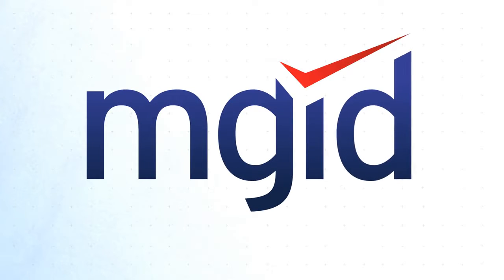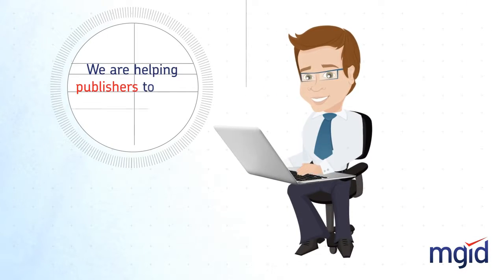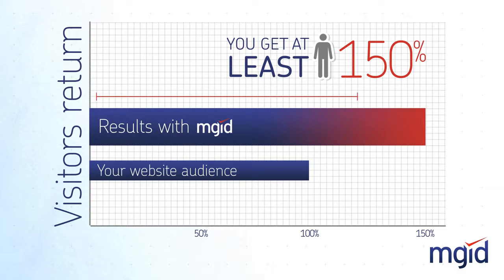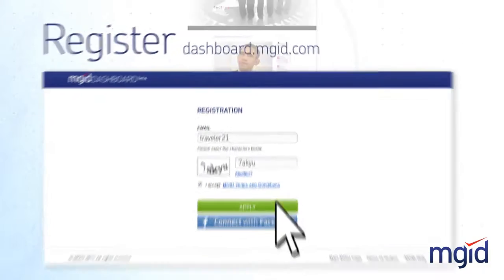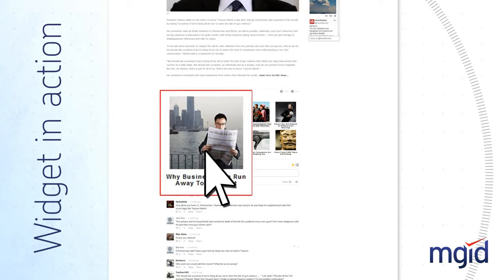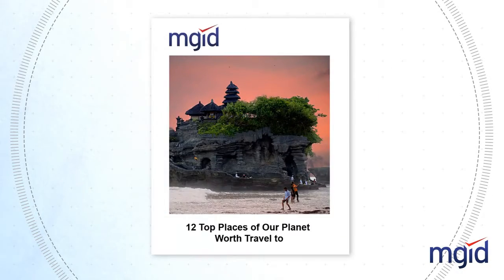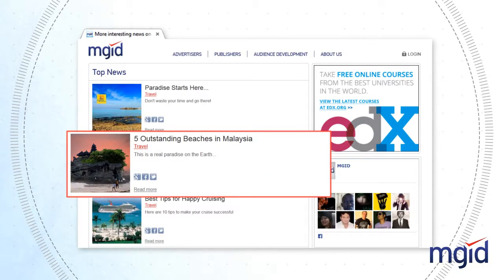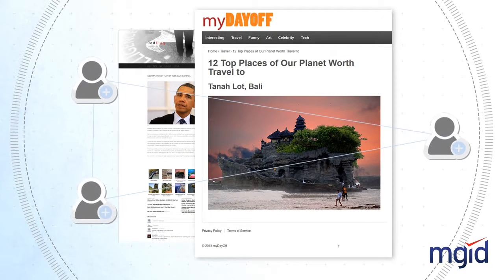mgid explainer video